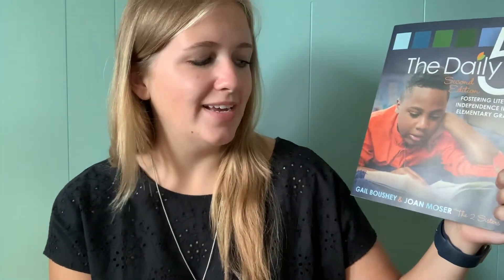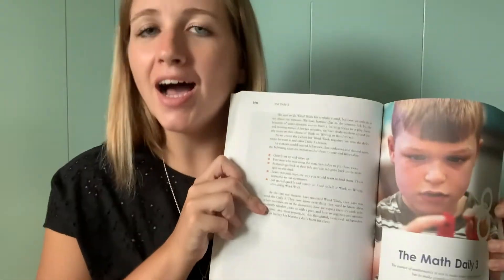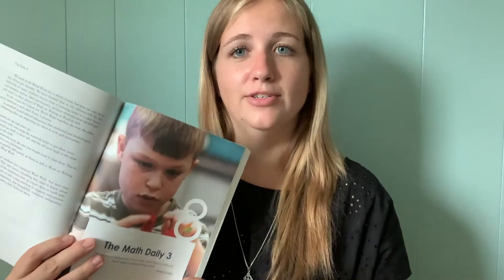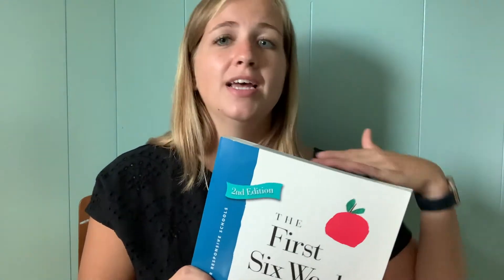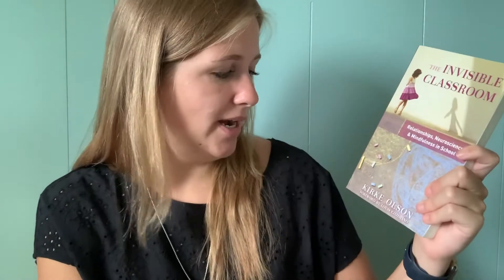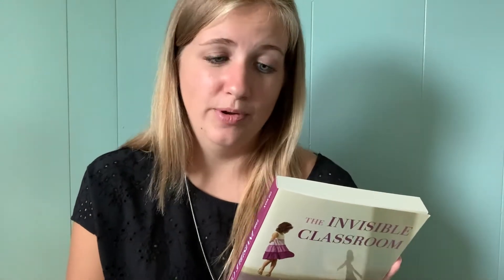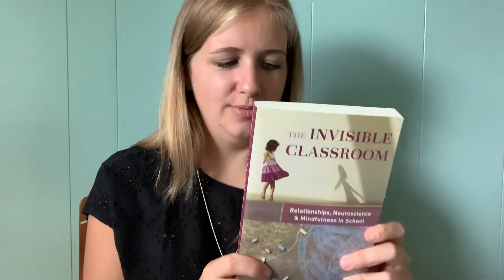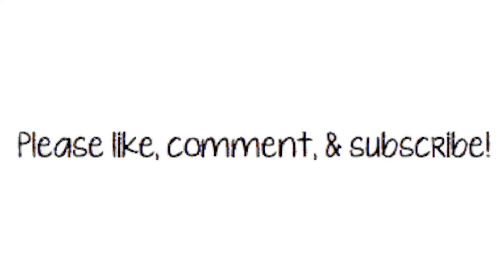Must Read Teacher Books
Welcome to today's video!  My name is Paxton and I am a 4th year teacher in Upstate NY.  Today I am talking about some of my favorite teacher books!

◐MY CLASSROOM WISHLIST (Under $10):

◐MY CLASSROOM CONTRIBUTION LIST: